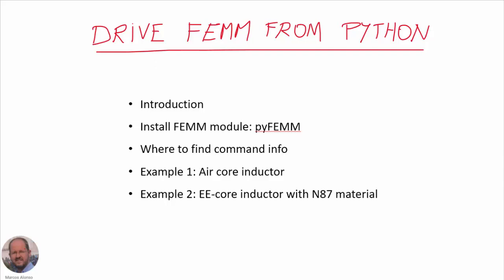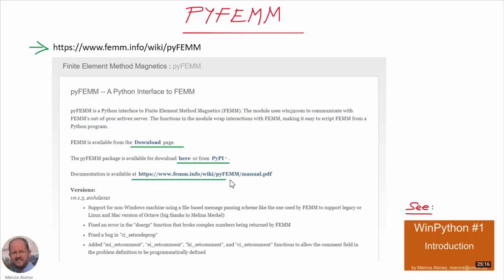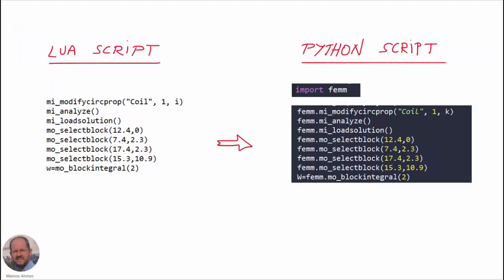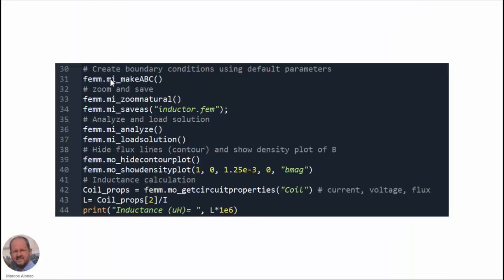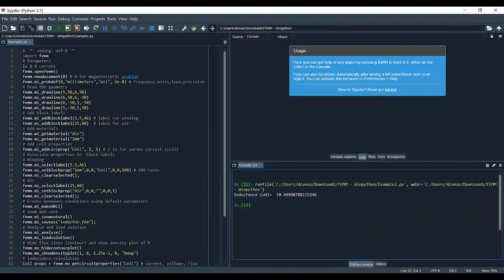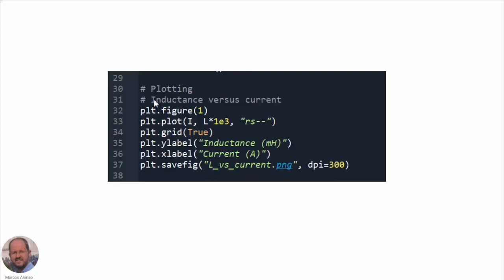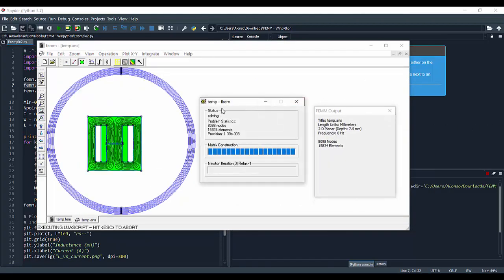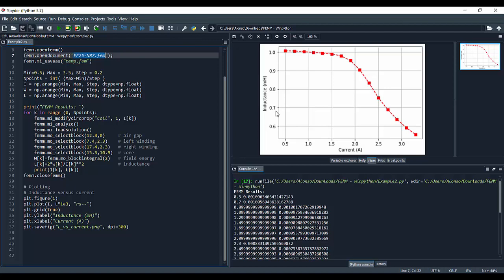FEMM #4: How to drive FEMM from WinPython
This video shows how we can drive FEMM from WinPython. This is very convenient because we can have all the results available and process them easily in WinPython. We can also automatize many tasks that would be tiresome to do manually in FEMM.